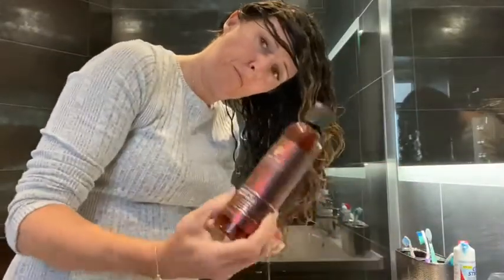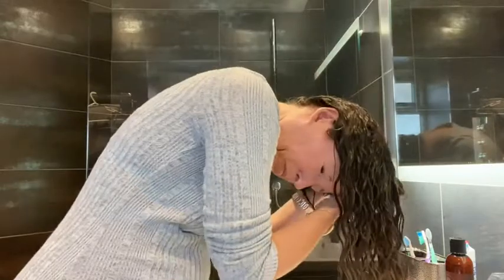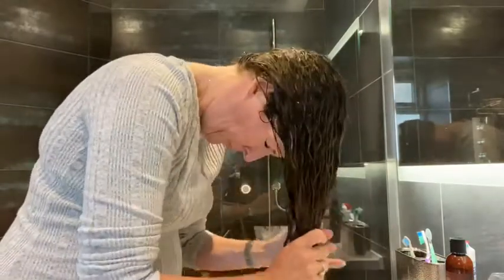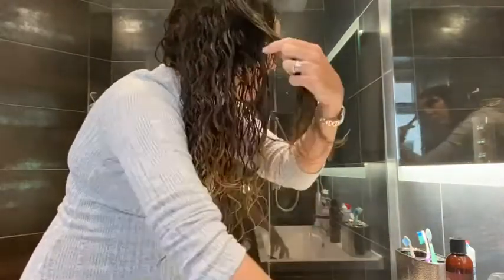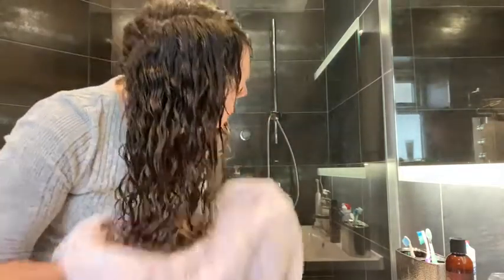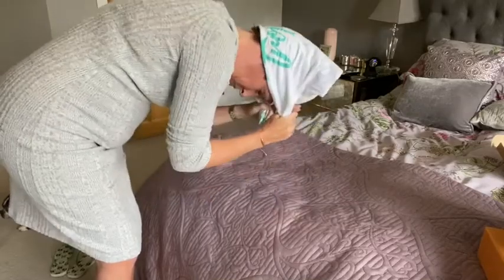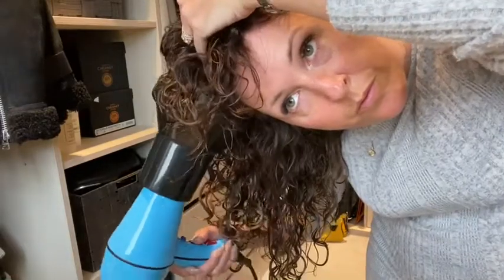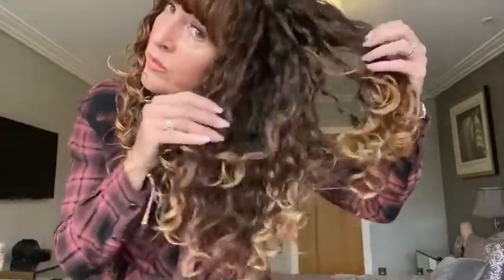Curly girl method beginners tutorial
This is an easy curly girl method guide for beginners. From applying your hair products to plopping and drying your hair. Looking after curly hair can be hard here are some easy styling tips and tricks

Posts to back these up can be found here on likelovedo.com

The curly girl beginners guides and products that are cgm friendly in the UK